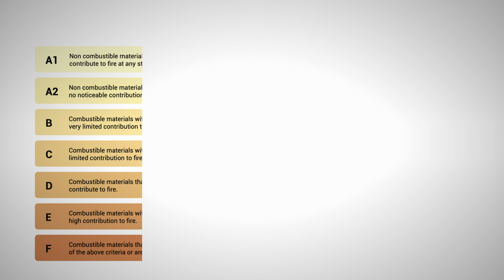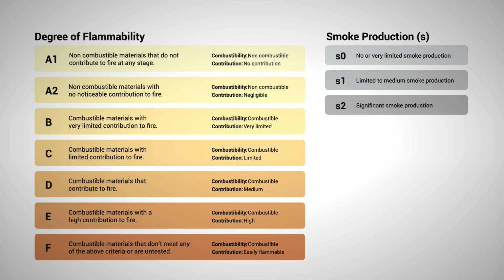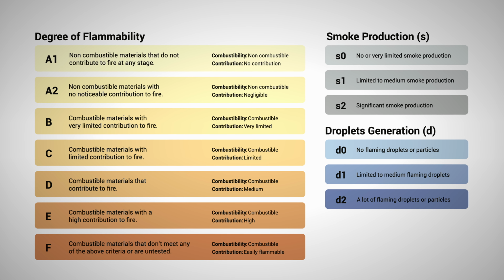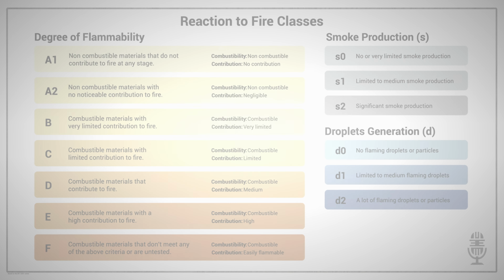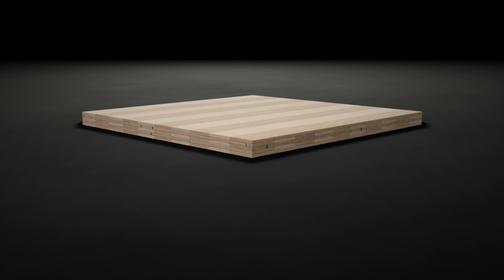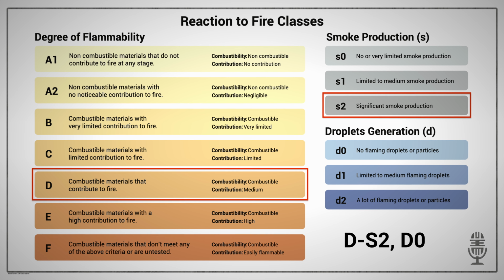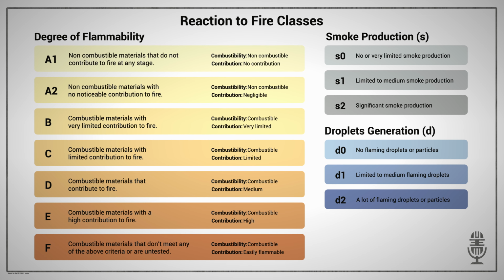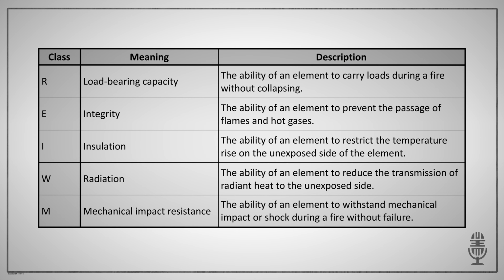Understanding the Reaction to Fire Classes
Video Description 📝
This video explains the Euroclass reaction to fire system, covering flammability, smoke production, and flaming droplets, and its critical role in designing safe, fire-compliant timber buildings.

Gear 📷
Camera: iPhone 15 Pro Max
Gimbal: DJI Osmo Mobile 6
Lighting: 2x Nanlite PavoTube II 6C
SSD: Samsung Portable SSD T9 4 TB

Acknowledgements 🙏🏼
This video was made possible by:
- Lars Wijdoogen

Chapters 📝
0:00 Introduction
0:48 Degree of Flammability
1:36 Smoke Production (s)
2:08 Droplets Generation (d)
2:54 Typical Classifications
4:18 How to Achieve Better Fire Performance in Timber Design
5:24 Conclusion